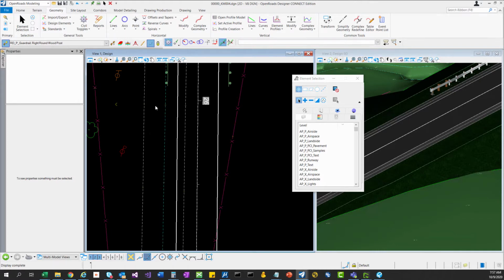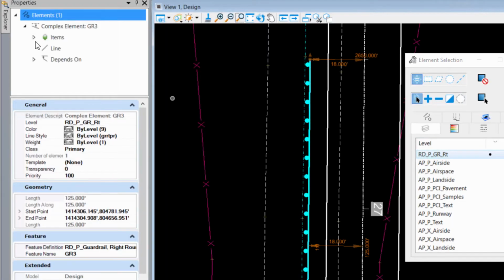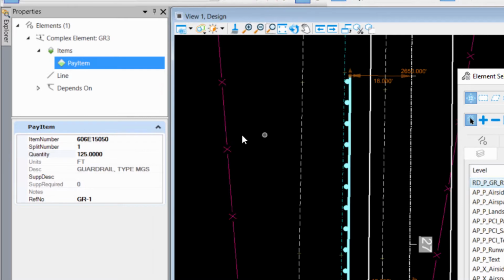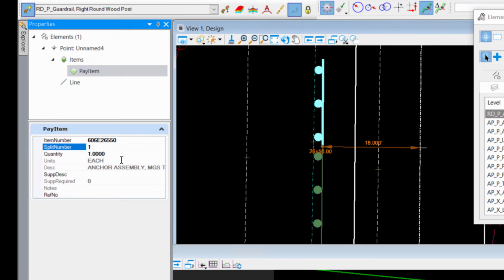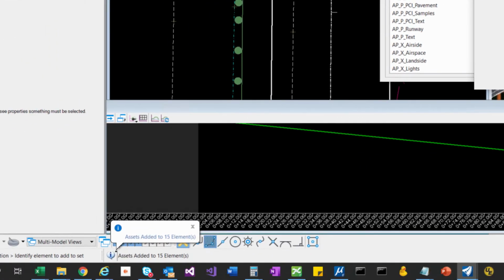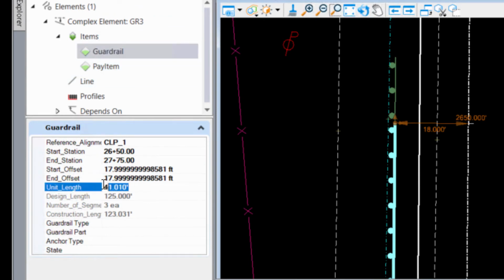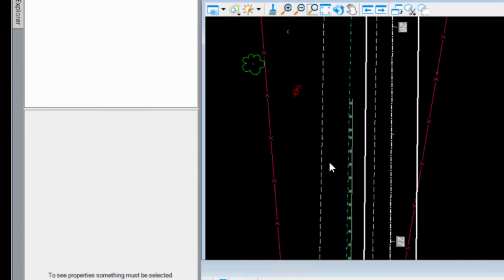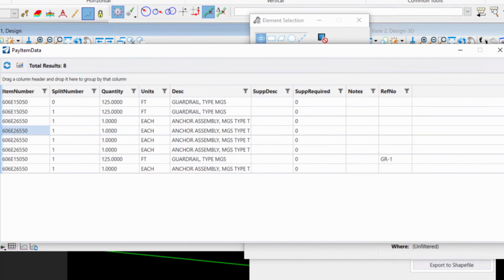OTEC2020-Session07-ORDPayItems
for OTEC 2020 Session 07 presentation please see that session.